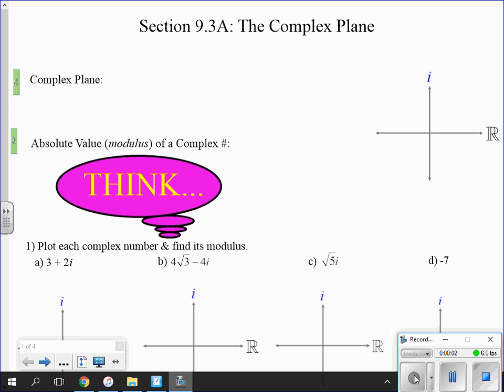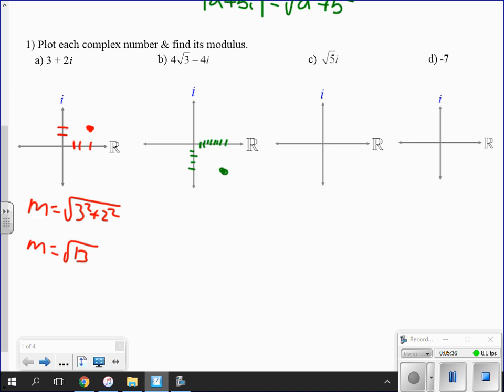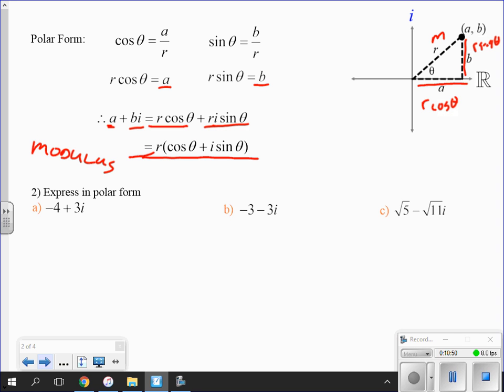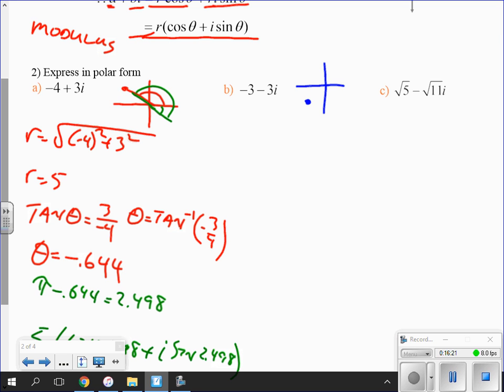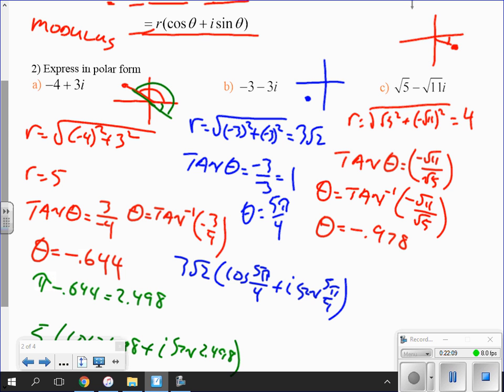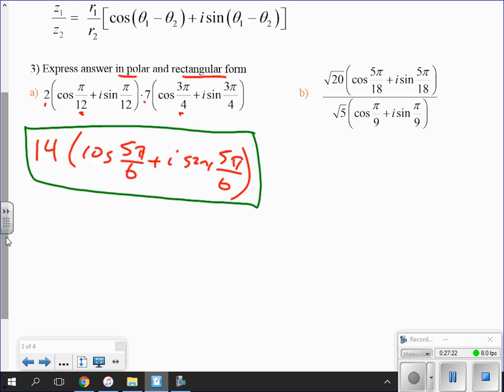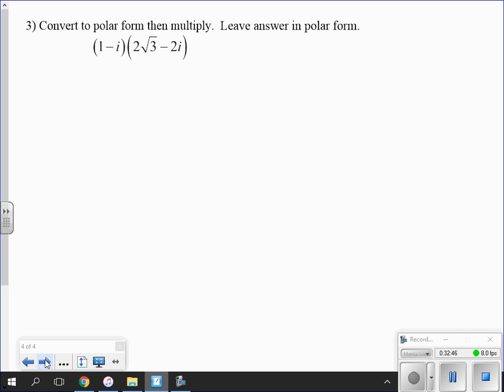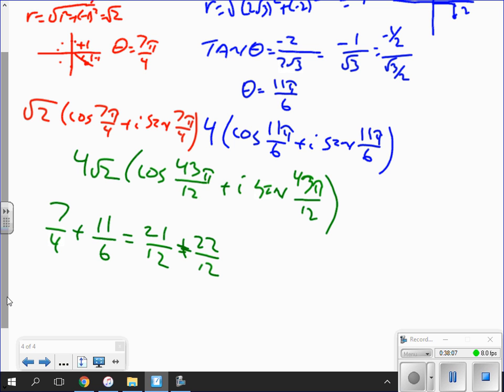APC 9 3A